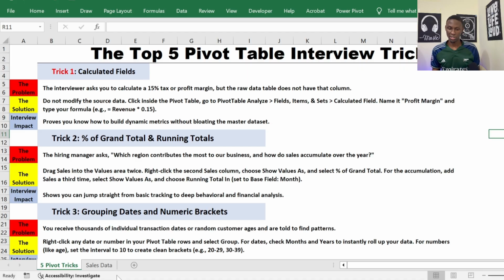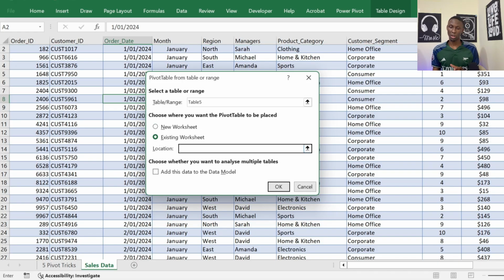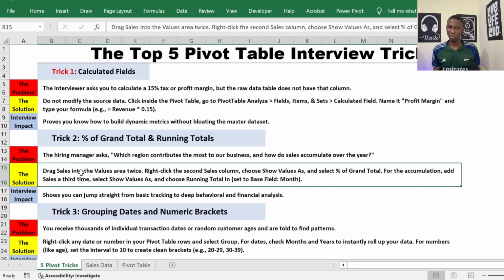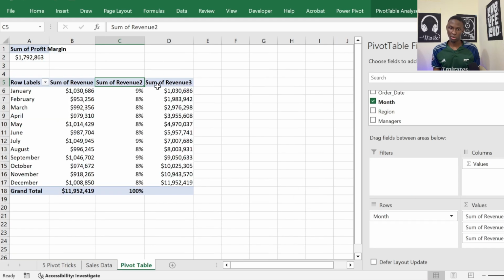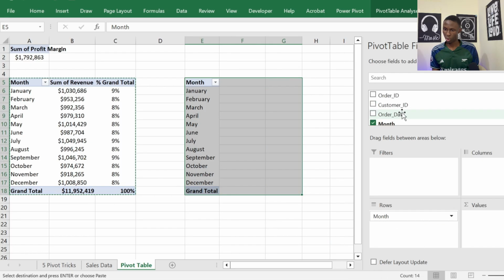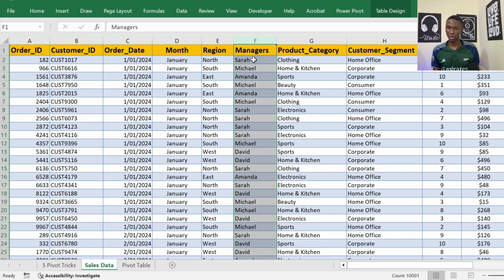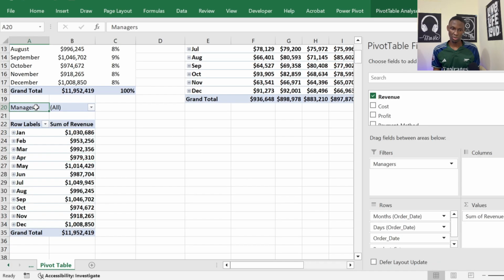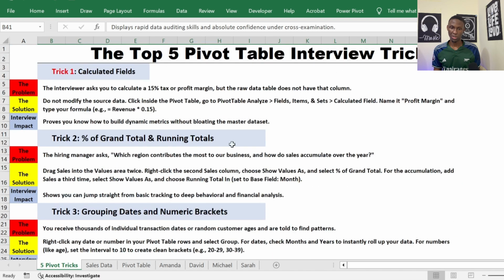Top 5 Advanced Excel Pivot Table Tricks Every Data Analyst Must Know (Ace Any Excel Interview!)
Want to pass your next Excel interview and impress hiring managers? In this video, you'll learn 5 advanced PivotTable tricks that every Data Analyst, Business Analyst, Financial Analyst, and Excel professional should know.

These practical techniques will help you summarize thousands of rows of data in seconds, create dynamic reports, analyze trends, and answer challenging interview questions with confidence.

In this video you'll learn:

✅ How to create Calculated Fields without changing your source data
✅ How to calculate Percent of Grand Total and Running Totals
✅ How to Group Dates and Numbers for better reporting
✅ How to automatically create reports for every manager using Report Filter Pages
✅ How to Drill Down into PivotTable data instantly

Whether you're preparing for an Excel interview, improving your data analysis skills, or becoming more productive with Microsoft Excel, these PivotTable techniques will save you hours of work.

👍 If this video helped you, don't forget to:

Share with friends preparing for Excel interviews